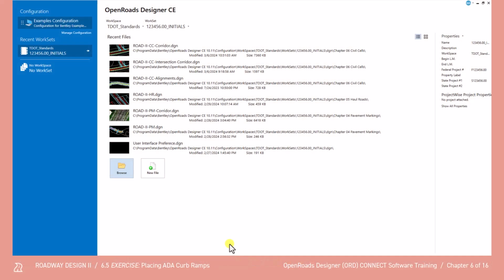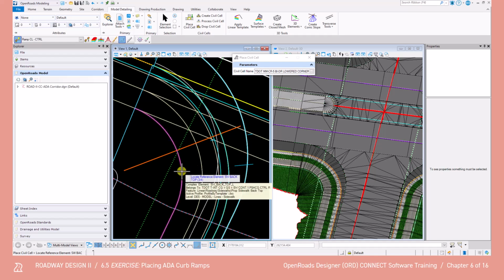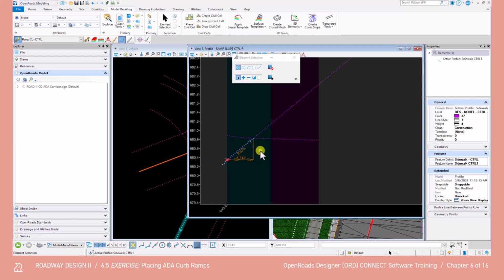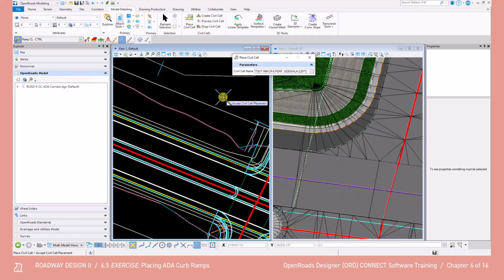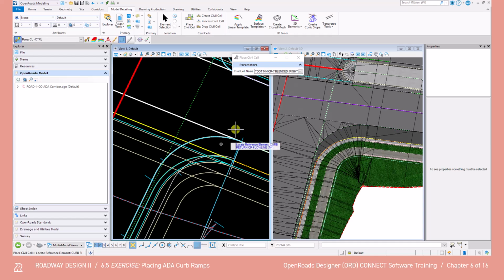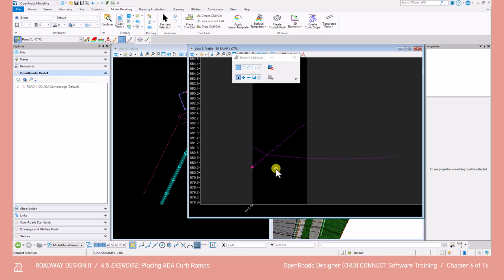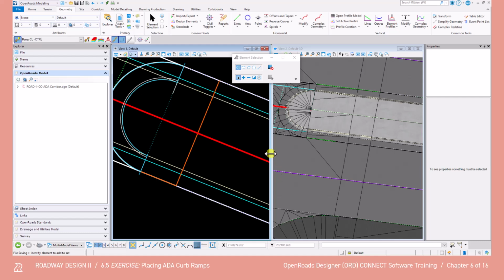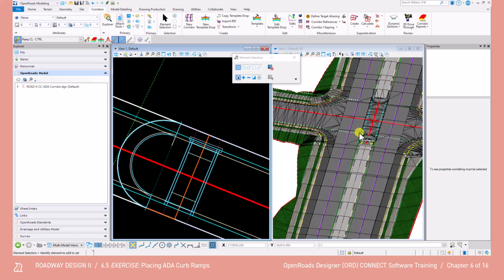Roadway Design II Exercise 6.5: Placing ADA Curb Ramps